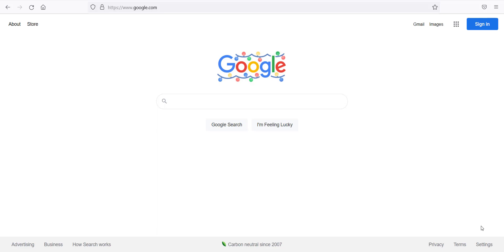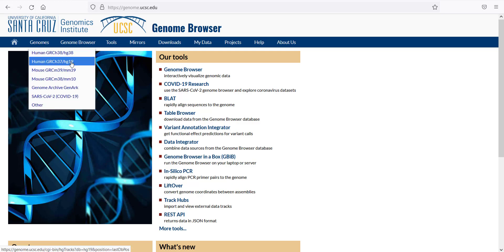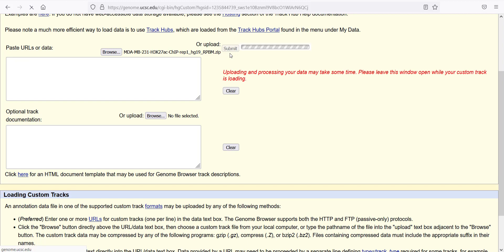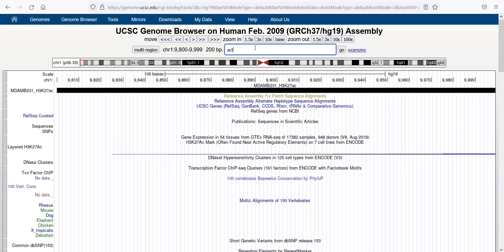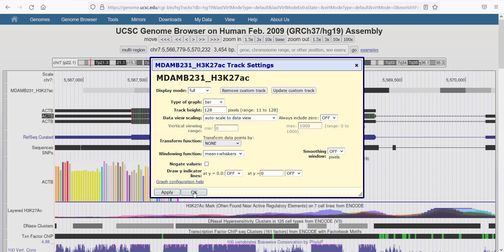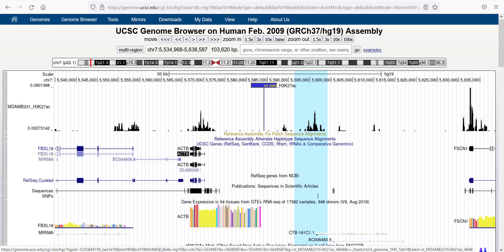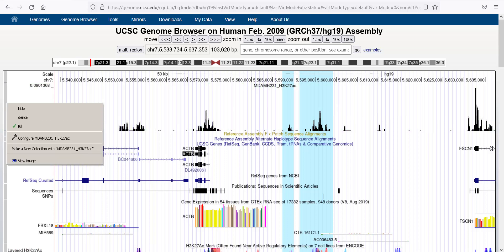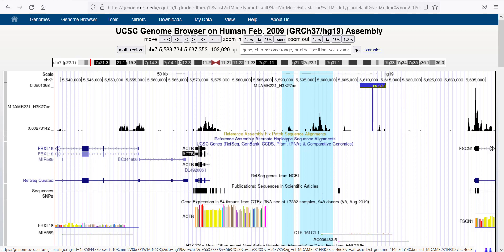Uploading and Visualizing ChIP-Seq Data in the UCSC Genome Browser: A Step-by-Step Guide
In this instructional video, we guide viewers through the process of uploading data to the UCSC Genome Browser. Using bedgraph ChIP-Seq data as our example, we demonstrate how to efficiently upload local data to the browser, enabling the visualization of ChIP-Seq data. This step-by-step tutorial is designed for researchers, students, and anyone interested in genomics, providing them with the necessary tools to enhance their data analysis and research capabilities.